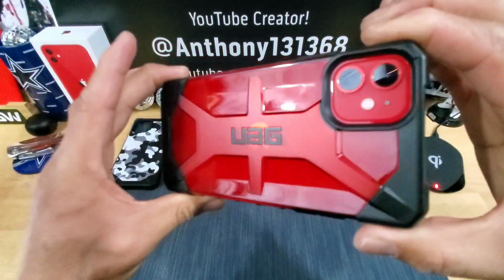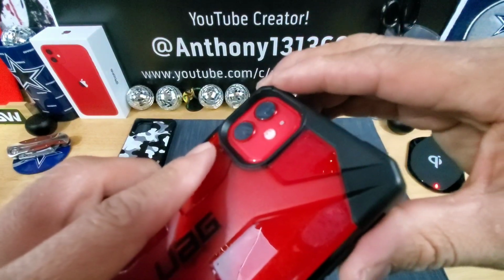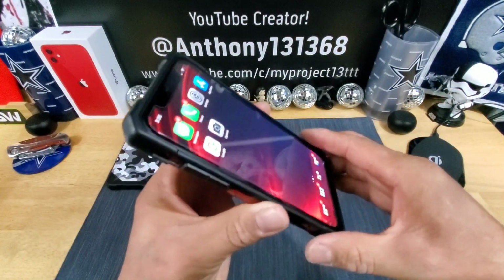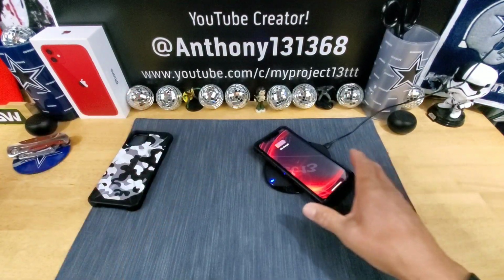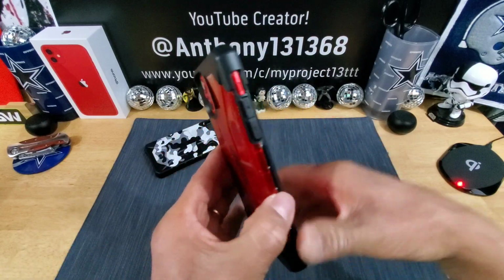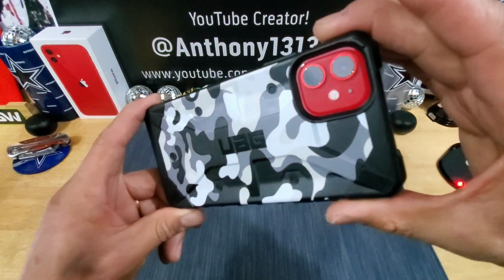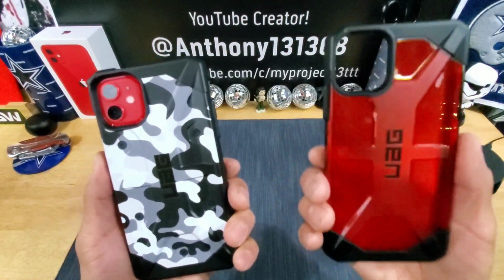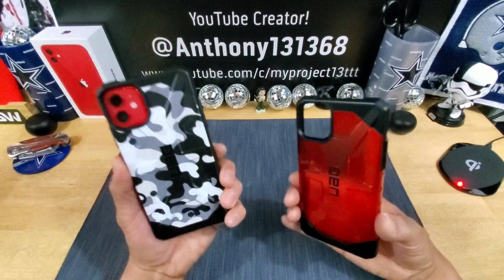UAG Plasma & Pathfinder SE Series Cases for the iPhone 11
UAG Designed for iPhone 11 [6.1-inch Screen] Plasma Feather-Light Rugged [Magma] Military Drop Tested iPhone Case

UAG Designed for iPhone 11 [6.1-inch Screen] Pathfinder SE Feather-Light Rugged [Arctic Camo] Military Drop Tested iPhone Case

Chill by LiQWYD

 • Chill – LiQWYD (No Cop...